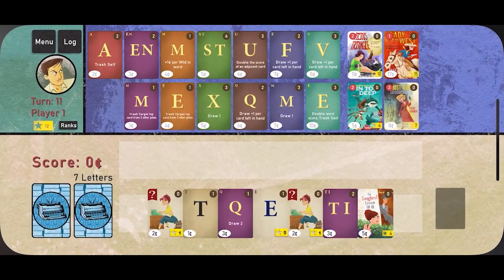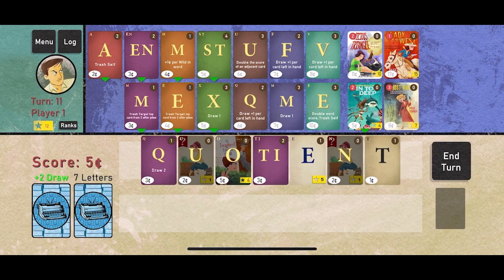Paperback Vol. 2 (app) | Review | with Jason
Jason reviews the digital version of Paperback, Vol. 2 from Tim Fowers and Fowers Games.